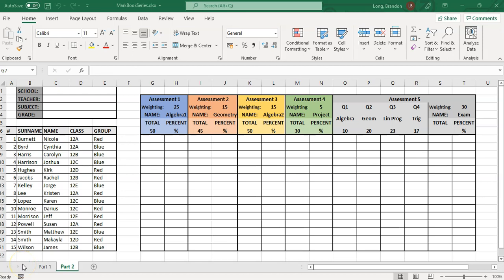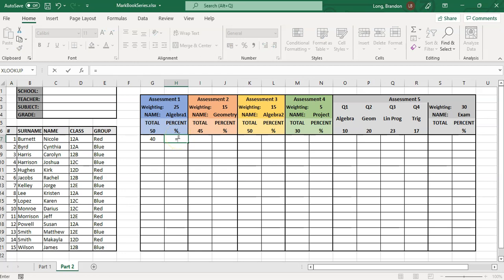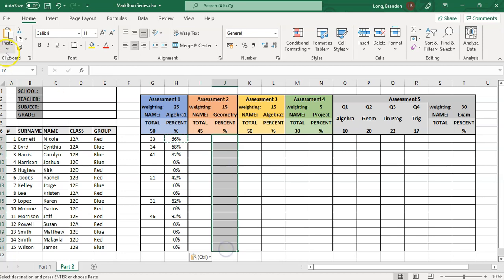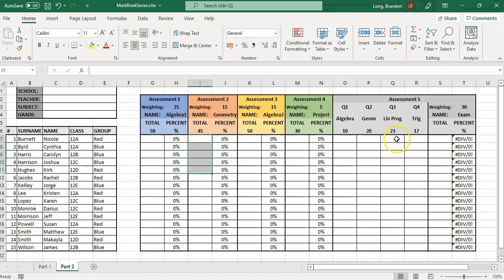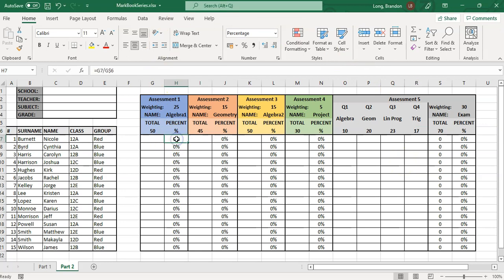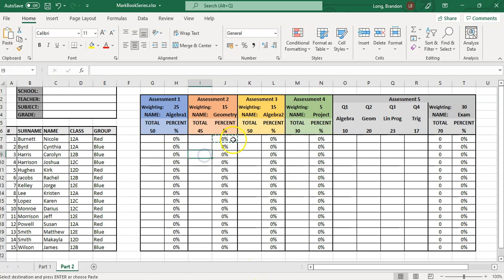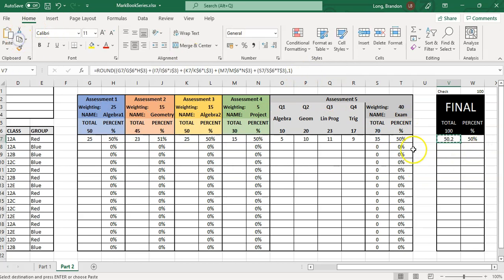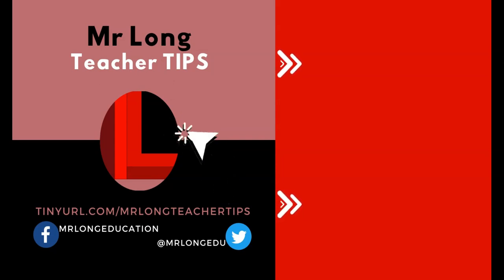Creating a Markbook in Excel | Part 2 Calculations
Mr Long Teacher TIPS: Do you want to create your own markbook for all your students assessments and marks? Using Microsoft Excel to create a mark book can help you achieve this. This video is part 2 of a 4 part video series that will guide you in the various aspects of creating your own markbook. Once completed, you will be able to reuse it for other classes and easily adapt it for future years. This video shows the calculations involved for calculating assessment percentages and final marks based on weightings.

Any person with basic computer knowledge can use this skill.